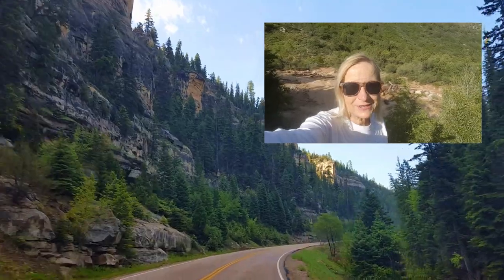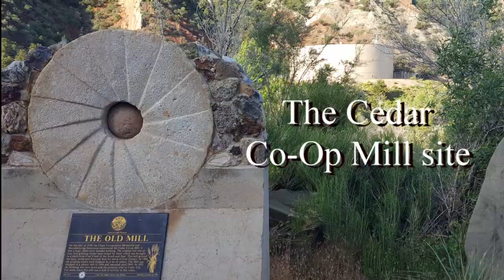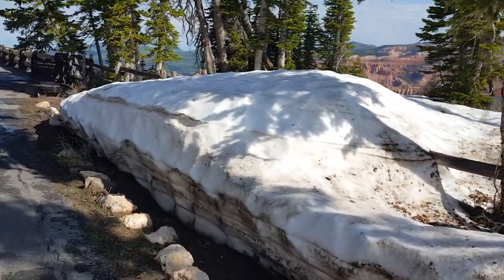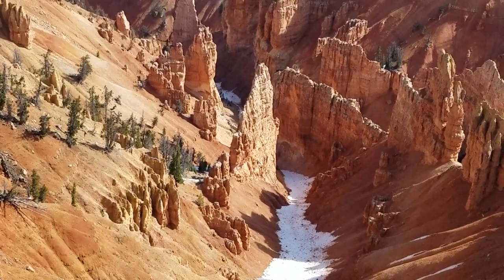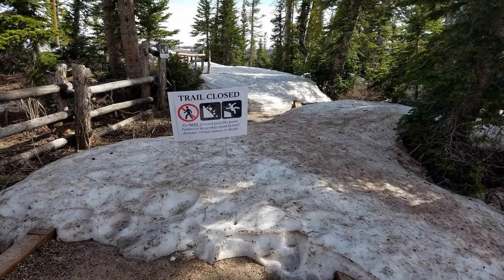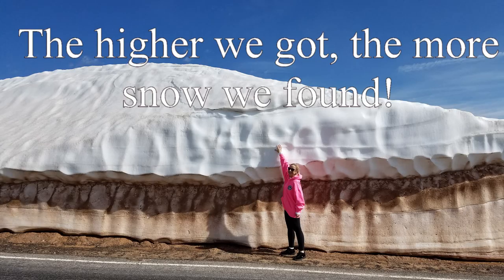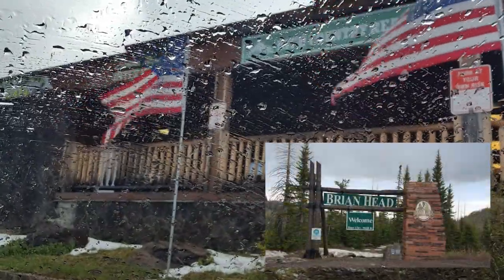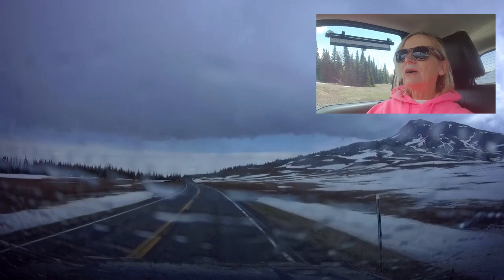Cedar Breaks National Monument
Our snowy June visit to Cedar Breaks National Monument. Gorgeous!!!

La Liberte By: Dream Cave
Mountain Springs By: Alan Carlson-Green
Titans By: Dream Cave

All photos and video were shot with our Samsung Galaxy cellphones & our AUKEY DashCam. Drone shots were from our DJI Mavic Air.